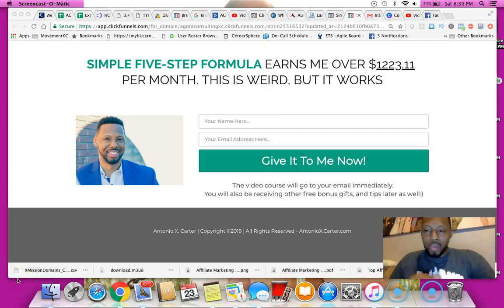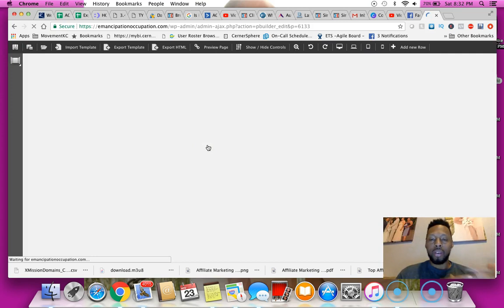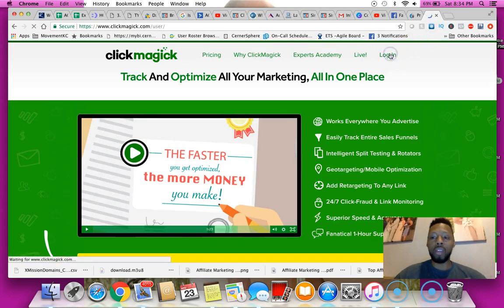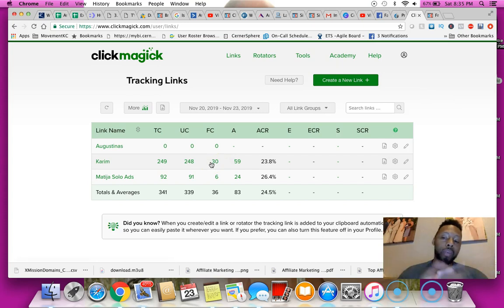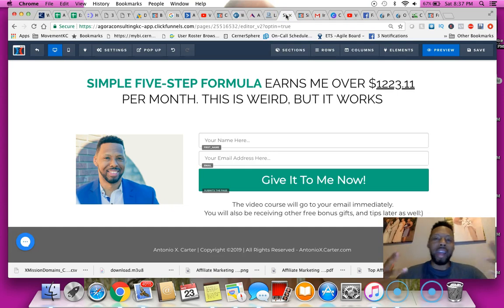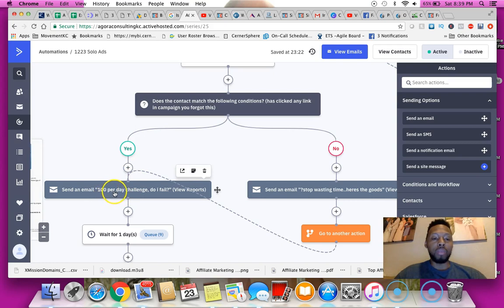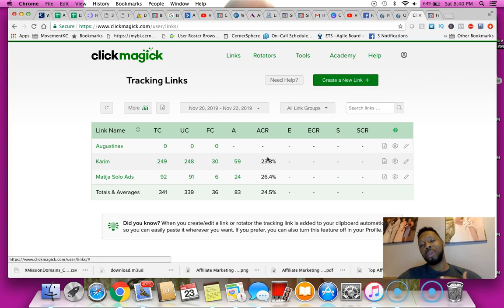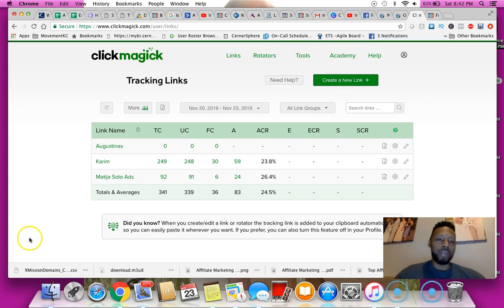Affiliate Marketing Solo Ads 30 Day Challenge [Day 2]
➡️Free Video Training I Made To Show You How I Make $1000 Per Month Using Youtube

🔷🔆🔷Resources That I Use To KILL IT In Internet Marketing:🔷🔆🔷

🔷🔆🔷Books That Revolutionized My Business & My Mindset🔷🔆🔷